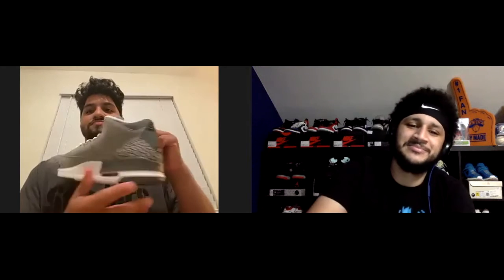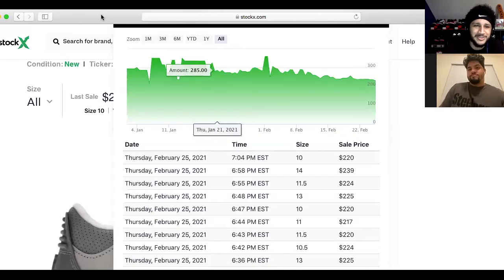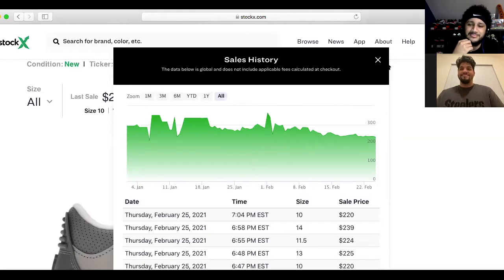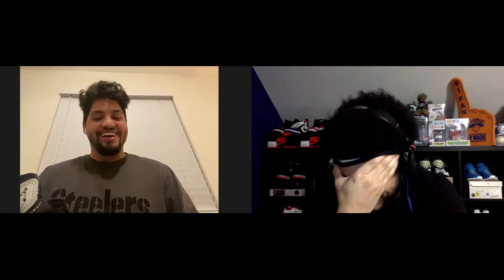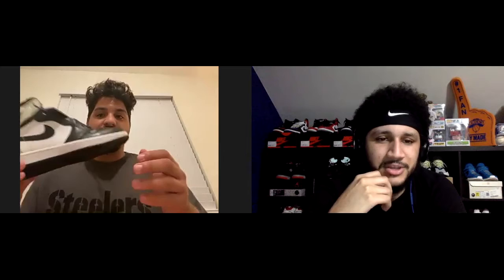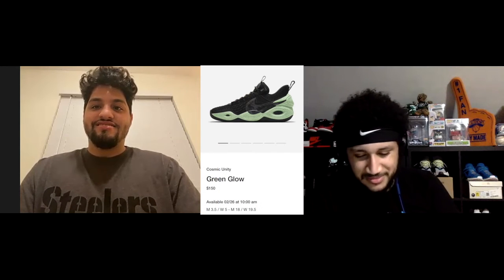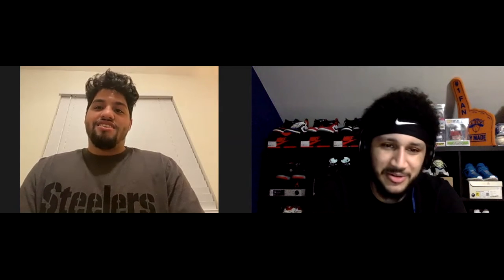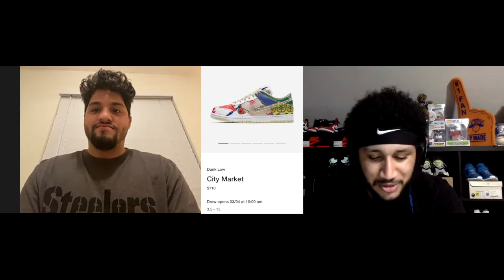Reselling 101 (Wolf Grey Retro 3s in hand, Silver Toe 1s in hand, Upcoming Releases- 2/26/21-3/4/21)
Beat made by: RichMix Productions - richardevaniecki (Instagram)

Ethan shows the Jordan Wolf Grey Retro 3s and Women's Silver Toe Retro 1 while he explains what the market might look like for both shoes. Daniel talks the patterns seen for these shoes during longer hold periods. The guys then take a look at the releases from Friday February 26th to March 4th and what money can be made on them.